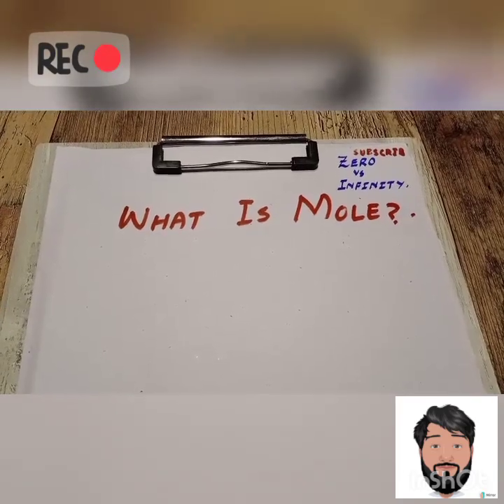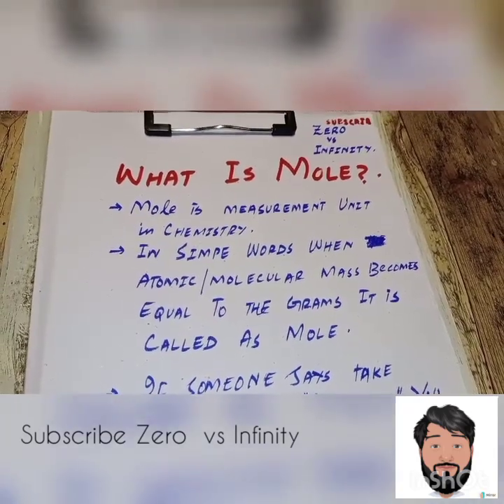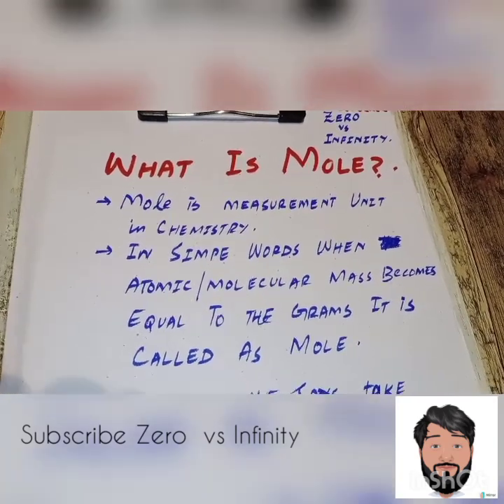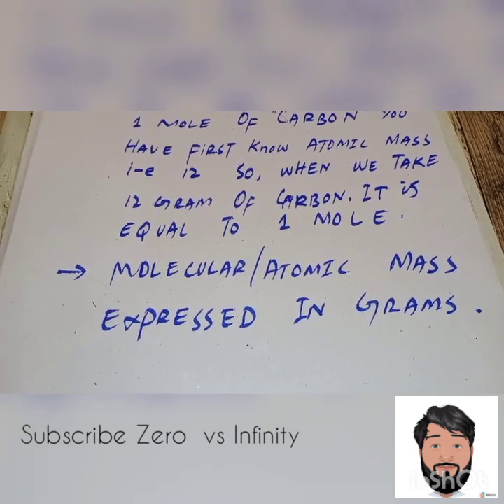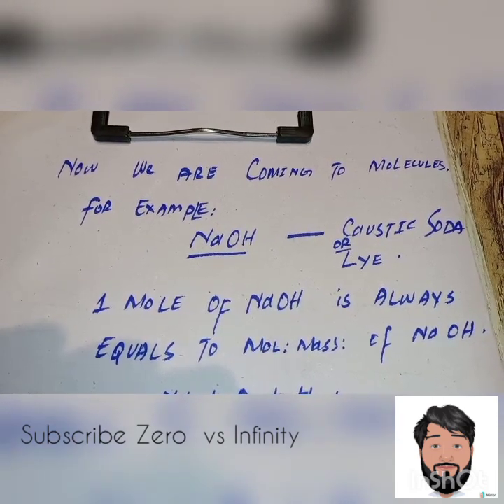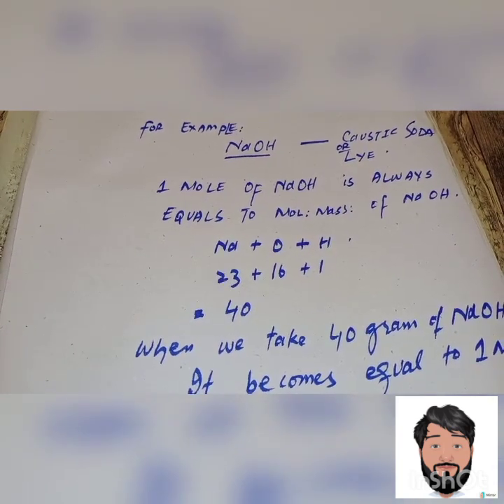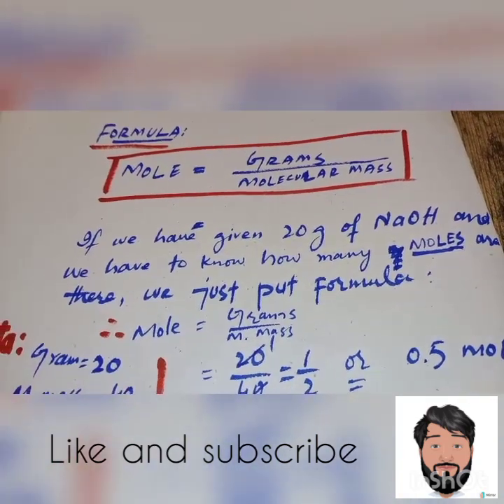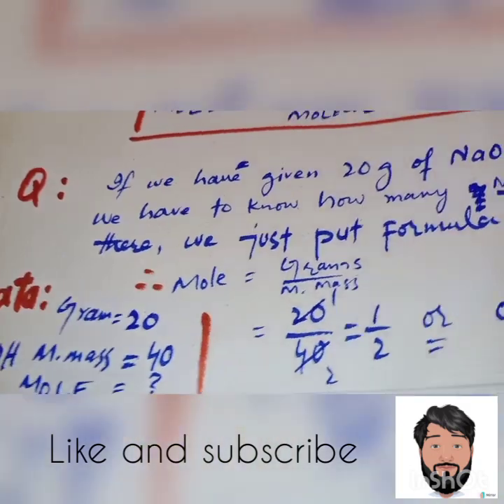What is Mole / How to Calculate Mole| Chemical Asad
Chemical Asad
 What is Mole ?, How to Calculate Mole ? This is the best mole concept and you will find that what is mole , what is mole concept in chemistry . Furthermore, this explains mole concept class 9 , mole concept class10, mole concept class 11 and mole concept class 11. zero vs infinity brings you the chemistry mole concept and stoichiometry problems, and trying to explain as mole easy concept.
I am Asadullah Mastoi , I am trying my best to deliver conceptual lectures in Chemistry.
Constructive criticism is also Welcome.

Chemical Asad